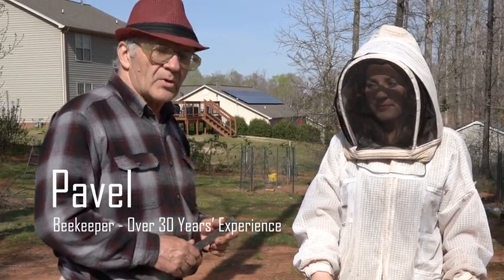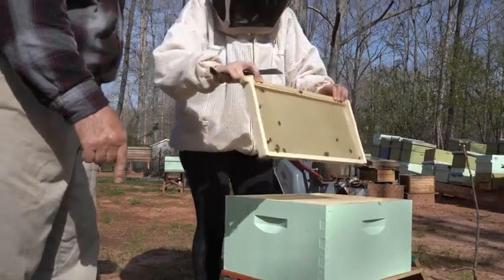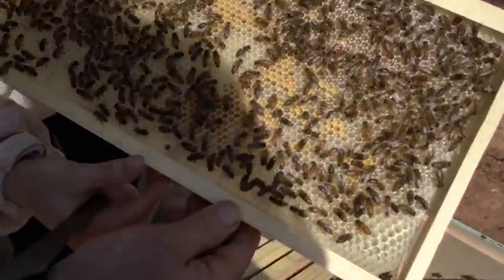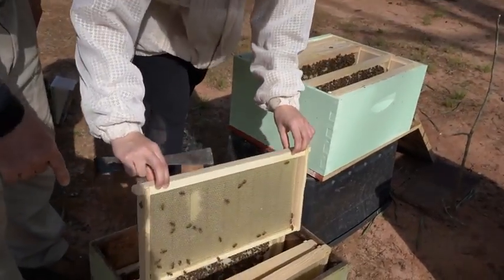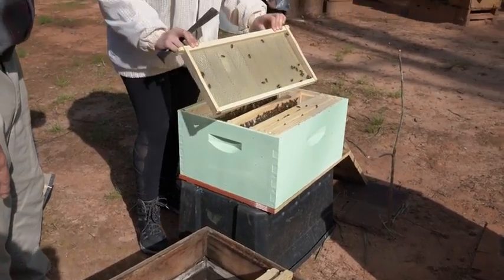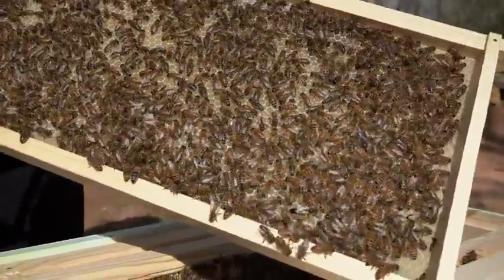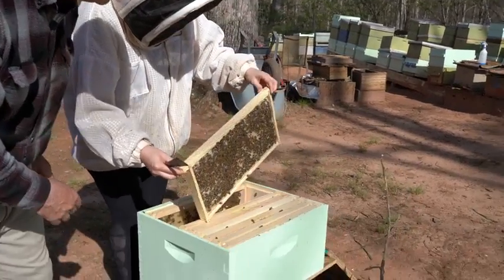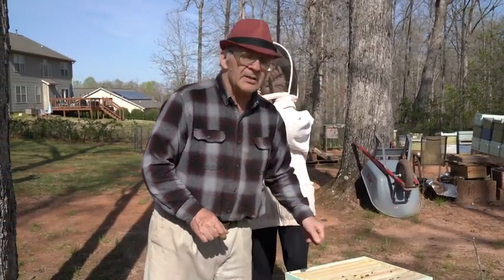Beekeeping for beginners How to make bees build comb faster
Beekeeping for beginners

Become an eCom Cash Bot Member Today Only $9
YOU COULD BE EARNING UP TO $2,000 PER DAY OR MORE STARTING TODAY, NOT REALLY BUT  NINE BUCKS WHAT DO YOU HAVE TO LOSE

I STARTED BUILDING ALTERNATIVE ENERGY PRODUCTS BACK IN 1981.
​DESIGNING AND BUILDING FOR PEOPLE WORLDWIDE.
​I WAS ALSO PUBLISHED AS ONE OF THE DESIGNERS AND BUILDER IN THE
​BOOK WATER4GAS THAT SOLD MILLIONS OF COPIES
​YOU MAY KNOW ME AS WATER2GAS
​ALL WHERE NON PROFIT TO EDUCATE PEOPLE AROUND THE WORLD ABOUT CARBON
​POLLUTION DESTROYING ARE PLANET
​I HAVE A NEW DESIGN I'M WORKING ON THAT CAN BE SCALED TO ANY SIZE , FROM 1000 T0 10,000 AND UP DEPENDING ON THE APPLICATION.
​THESE UNITS ARE NOT PER SAY FREE ENERGY  BUT THEY ARE VERY CHEAP TO OPERATE
​AND WILL PAY FOR THEMSELVES IN NO TIME
​LITTLE TO NO MAINTENANCE ,SELF RUNNING JUST SET IT UP AND ENJOY CONTINUOUS ELECTRICITY AND NO MORE ​POWER BILLS
​THEY CAN BE BUILT TO BE PORTABLE OR FIXED
​THE PORTABLE UNIT CAN BE DISCONNECTED IN 5 MINUTES AND TAKEN WITH YOU CAMPING
​OR WHERE EVER YOU MAY NEED ON SITE POWER
​NOW MY GOAL IS TO RAISE ENOUGH MONEY TO REBUILD A PROFESSIONAL LOOKING PROTOTYPE
​AND TWEEK OUT SOME OF THE RPM'S NEEDED TO RUN EACH UNITS WATTAGE OUTPUT
​THEN GET PARTS NEEDED TO START BUILDING A LIMITED AMOUNT OF UNITS
​AT A DISCOUNT
​JUST LET ME KNOW IF YOU ARE INTERESTED IN THE COMMENT BOX AND I WILL GET BACK WITH YOU